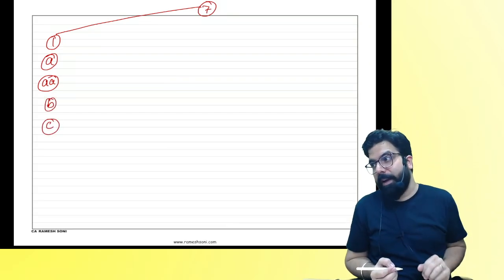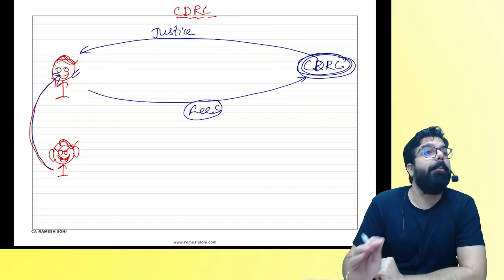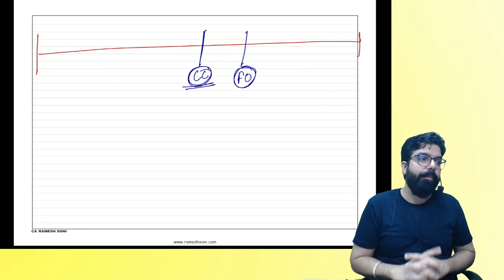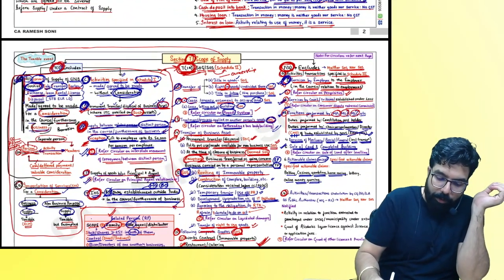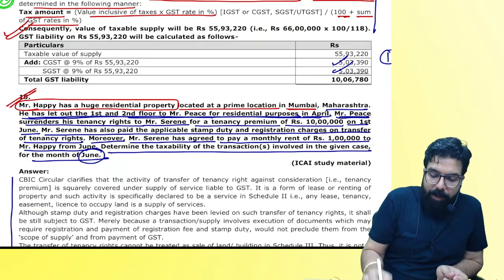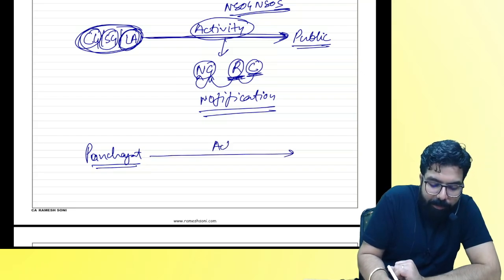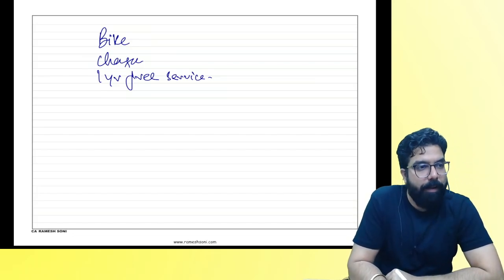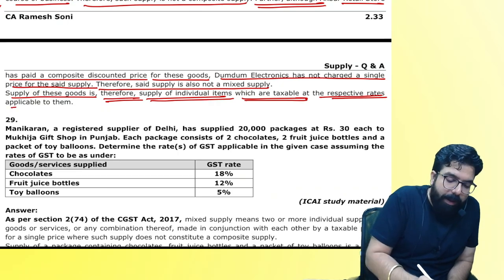CA Inter GST DEMO | Day 3 Part-2 Chapter 2 Supply with Q&A Sep 24/ Jan 25 | CA Ramesh Soni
Demo Lectures

This is only demo lecture.
Complete Classes are available in Google Drive | Pendrive | Android & IOS Mobile app

For Mobile app classes download our mobile app:
Link to download mobile app

For more details:
Contact Ramesh Soni classes
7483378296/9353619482